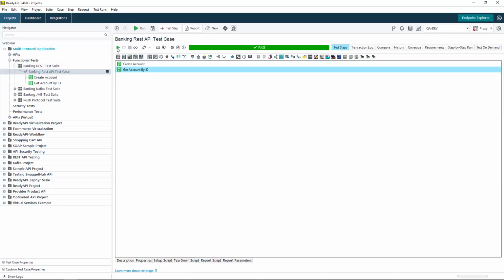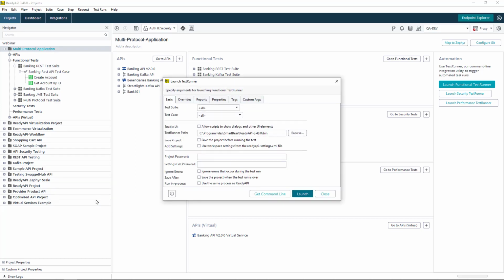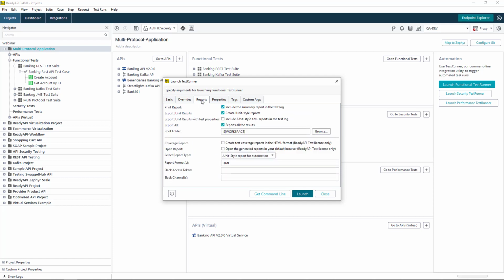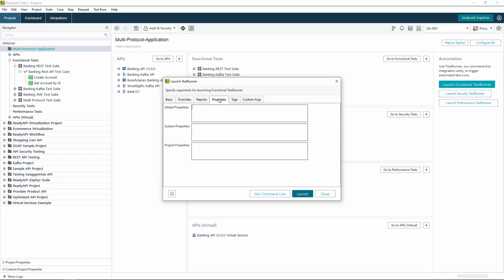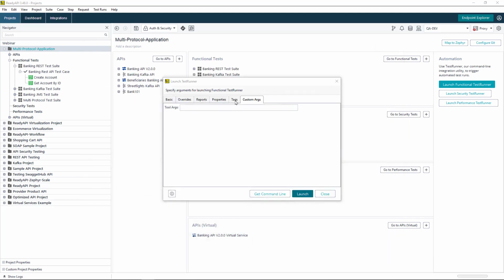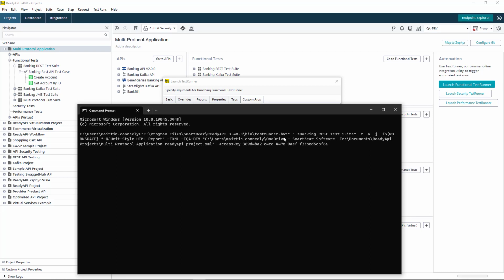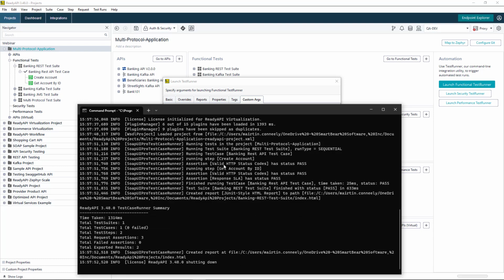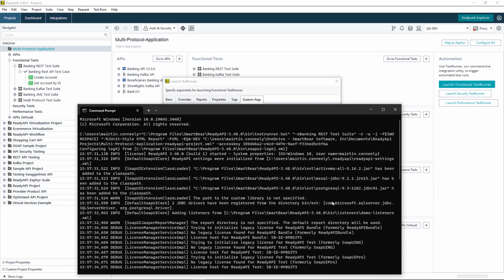ReadyAPI - Command Line Test Execution for Automation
In this video, we're going to show how we can generate a command line, that we could use as part of a pipeline execution, or to run some tests headlessly in different environments.